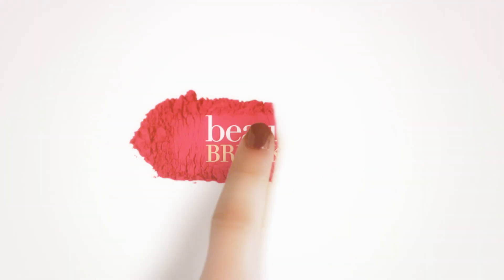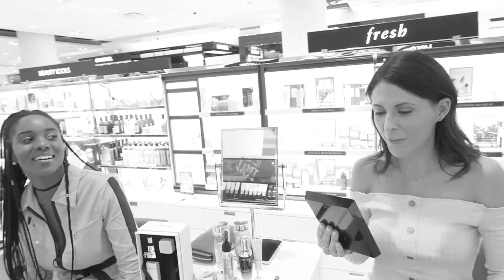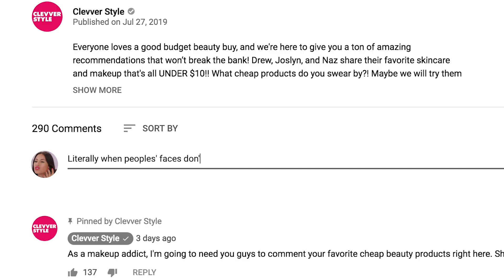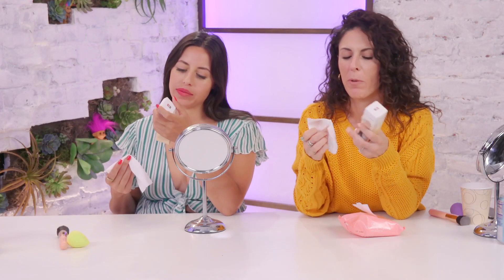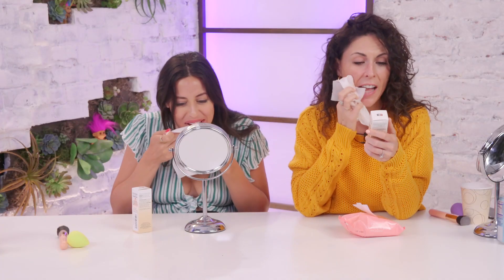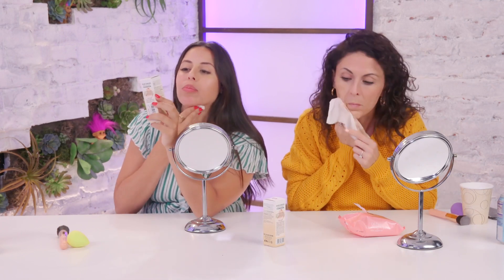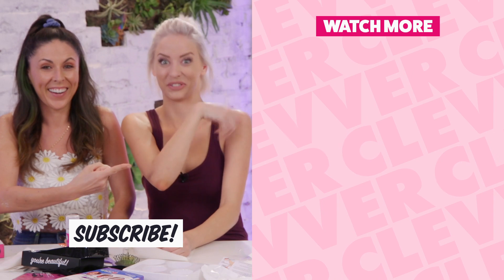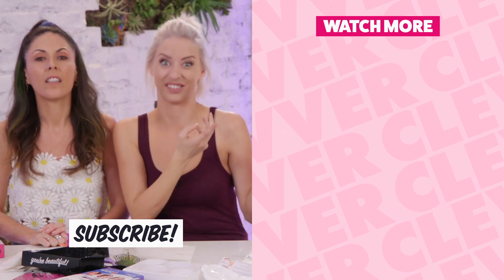Color Changing Foundation - Does It Work?! (Beauty Break)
I think we can all agree that the worst part of foundation shopping is finding your perfect shade. Well we found a product that is supposed to solve that problem - a COLOR CHANGING FOUNDATION??! This makeup has “shade sensing technology” that is supposed to adjust to your perfect match. But does it work? We put the TLM Color Changing Foundation to the test so you don’t have to!

TLM Color Changing Foundation

Naz Perez @nazperez
Joslyn Davis @joslyndavis